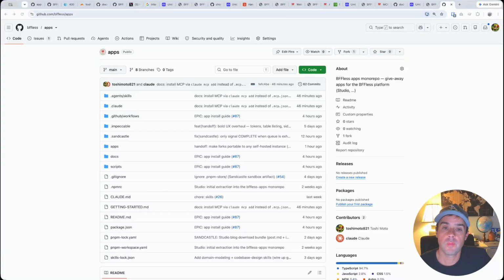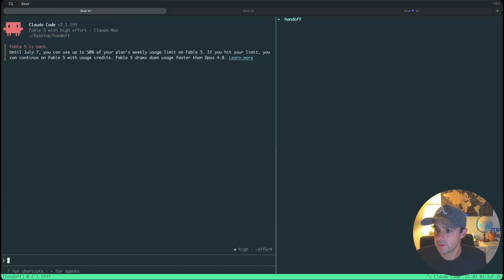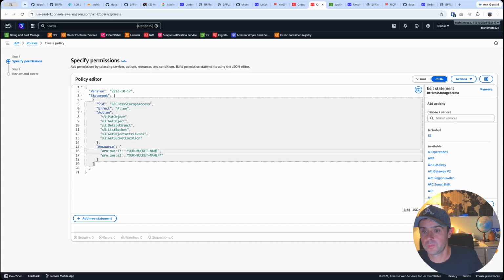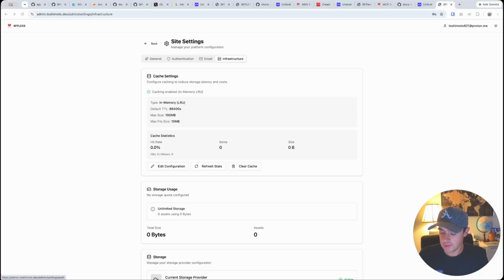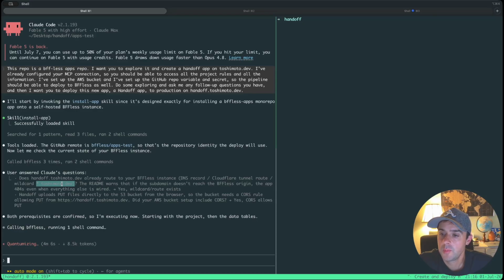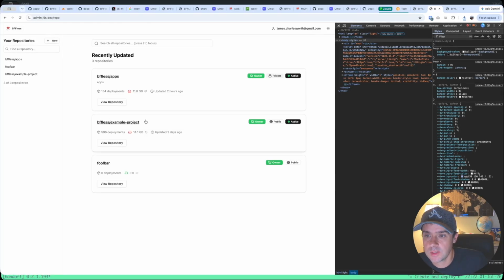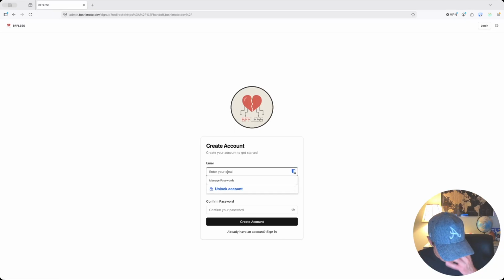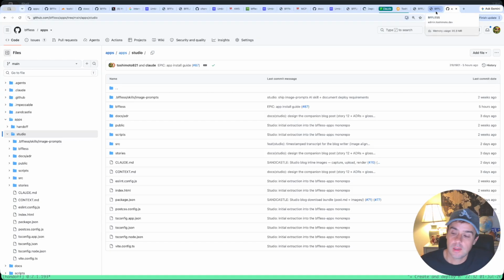20. Deploying Handoff: A BFFless File-Sharing App with Claude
This video demonstrates the complete deployment of Handoff, a Dropbox-like file-sharing application built on the BFFless platform. The walkthrough covers configuring GitHub environment variables, migrating storage to an AWS S3 bucket, and setting up an MCP server for Claude. Finally, it shows Claude deploying the application to production and explores the app's file uploading, link sharing, and user permission features.

0:00 Intro & GitHub Setup
1:56 MCP Server Setup
3:53 AWS S3 Bucket Setup
7:44 Deploying via Claude
10:28 CORS Configuration & Finalizing Deployment
12:43 App Demo - Uploads & Sharing
16:30 Admin Dashboard & Proxy Rules
17:51 Public Access & User Roles
20:20 Outro & Cleanup